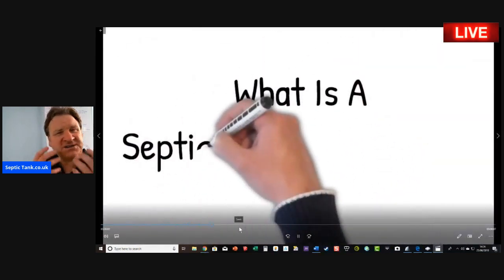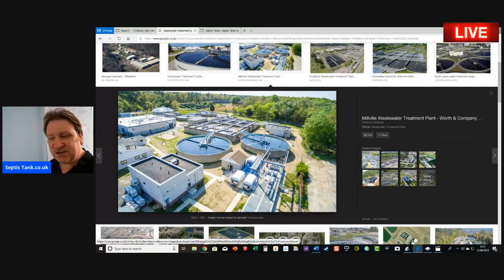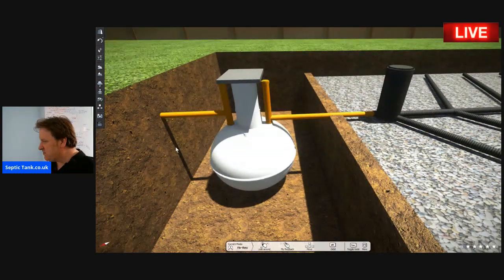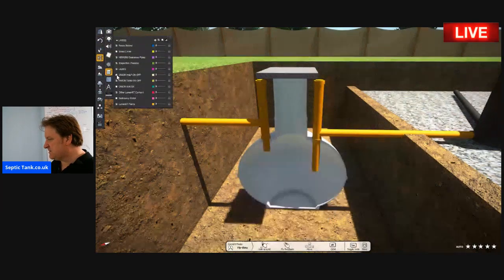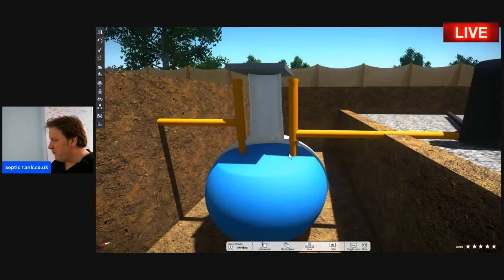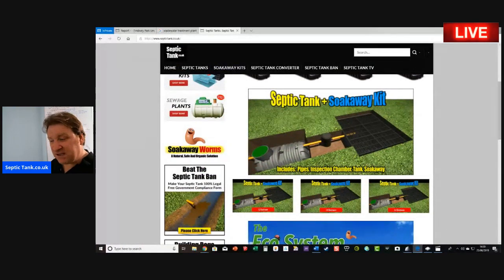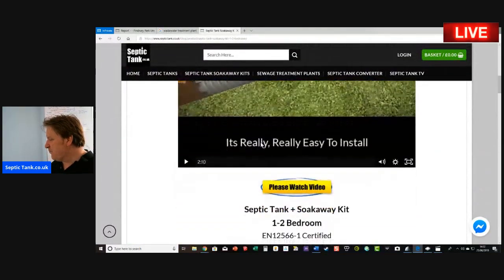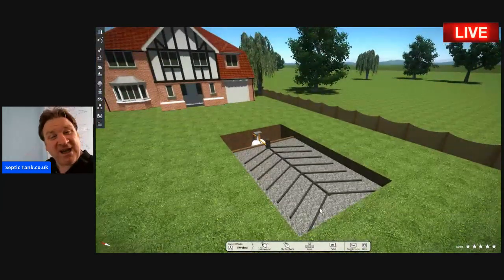What Is A Septic Tank Soakaway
Did you know you can now buy a complete septic tank soakaway kit?
A septic tank soakaway kit is a complete system that comprises of the septic tank, the soakaway, the underground pipework and an inspection chamber.
To see these septic tank soakaway kits